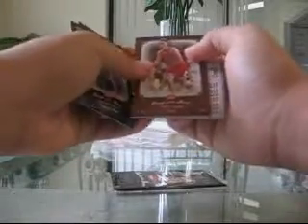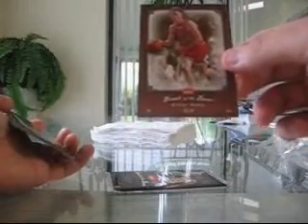05-06 fleer greats of the game box break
1 bx break of gotg